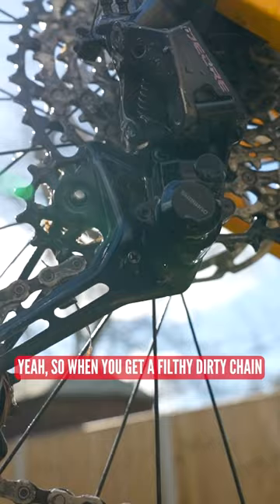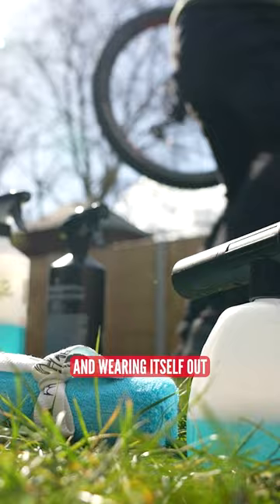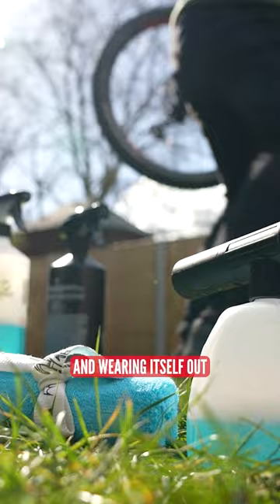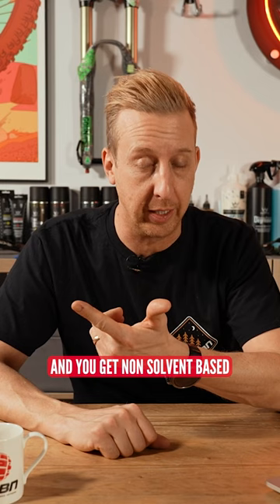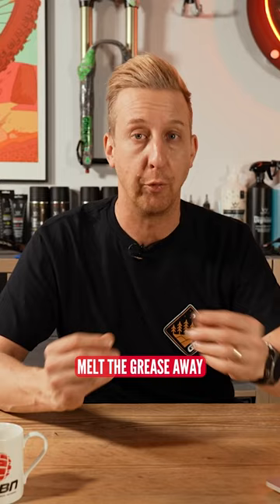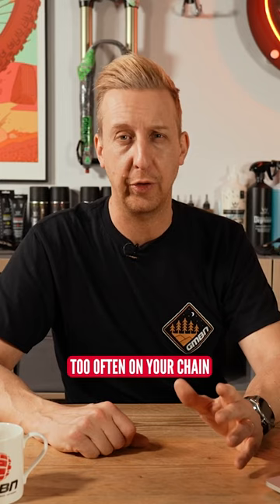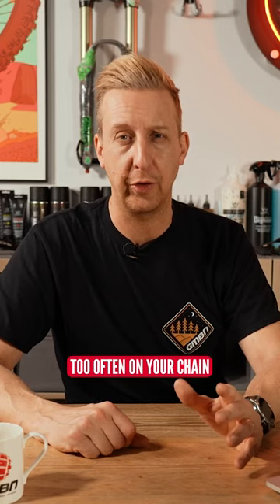Servicing Your Bike Is Bad?! 😱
When was the last time you serviced your steed? Top tip: You can never do enough maintenance! ;)